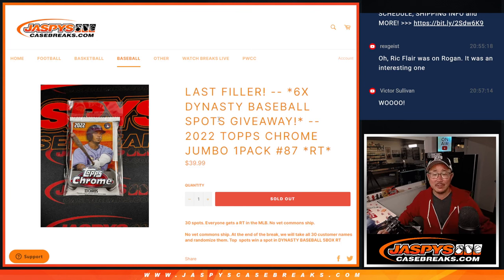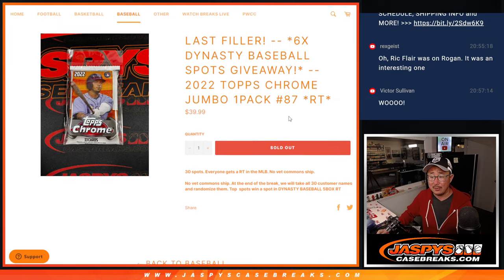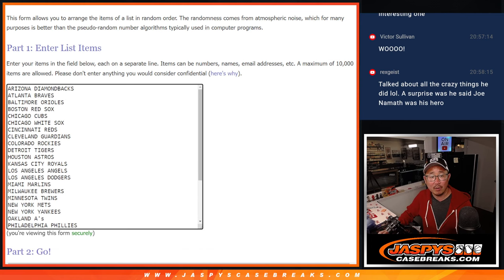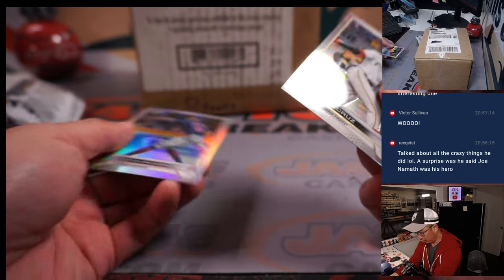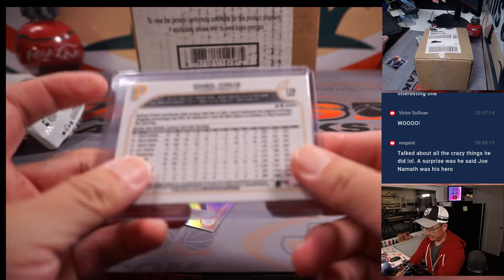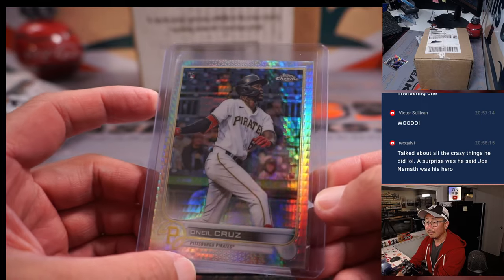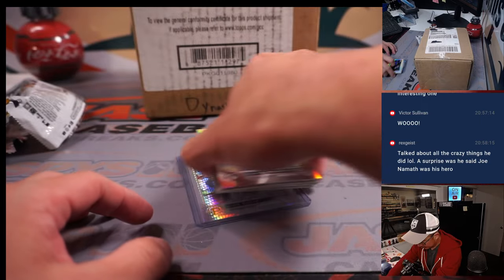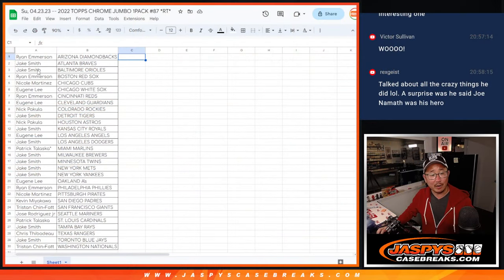Su, 04.23.23 -- 2022 TOPPS CHROME JUMBO 1PACK #87 *RT*